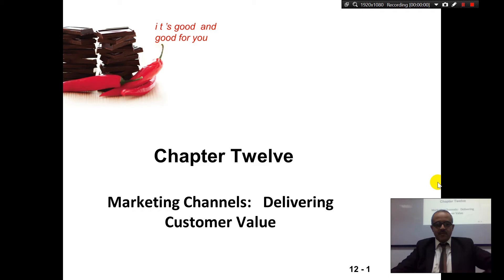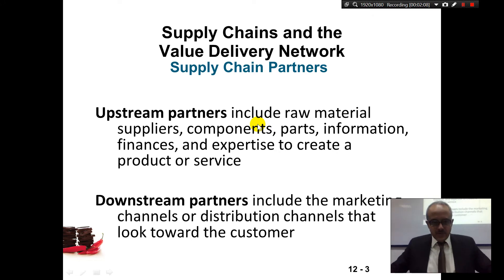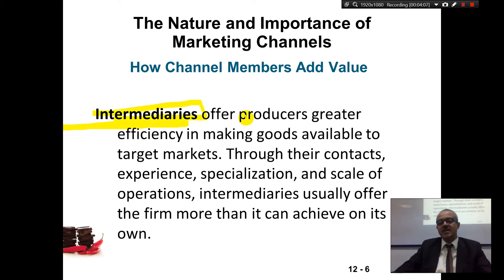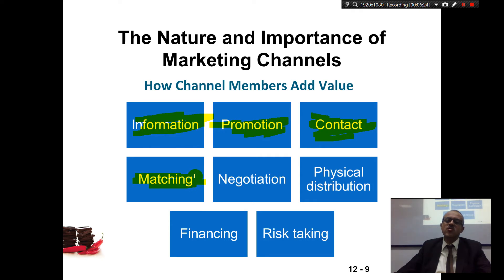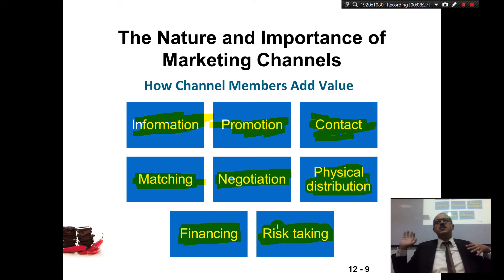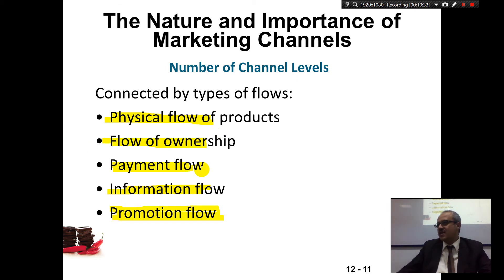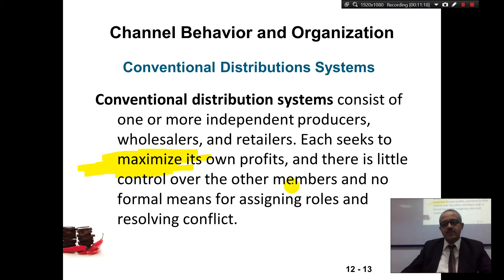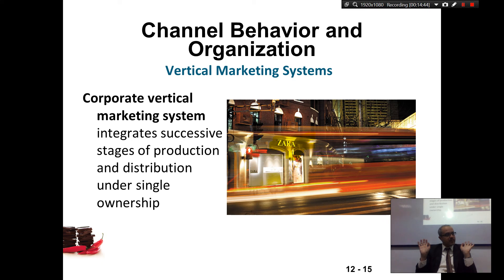Ch 12 Part 1 | Principles of Marketing | Kotler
Introduction to Marketing Theory and Practice Course
Product Price Promotion Place Marketing Mix Kotler
Business Marketing Market Plan